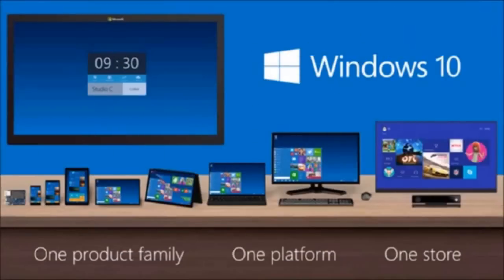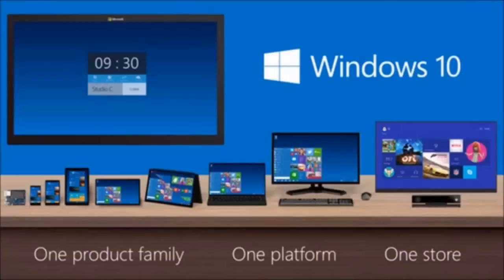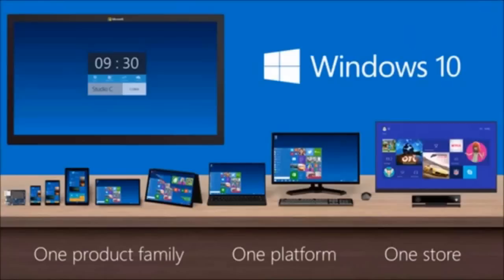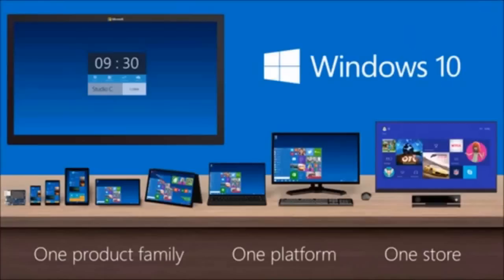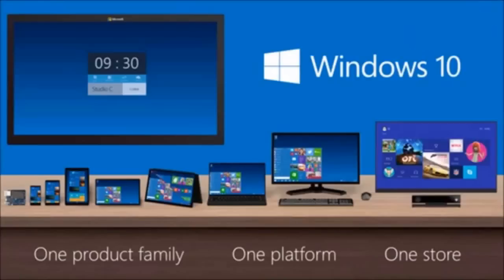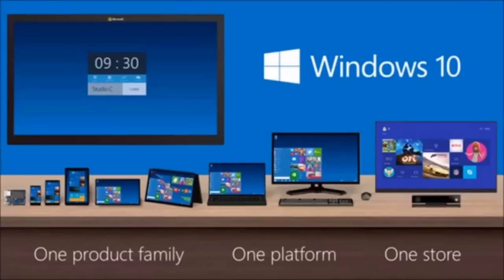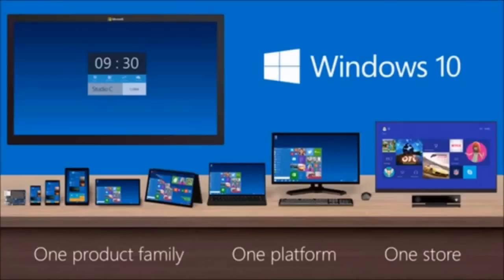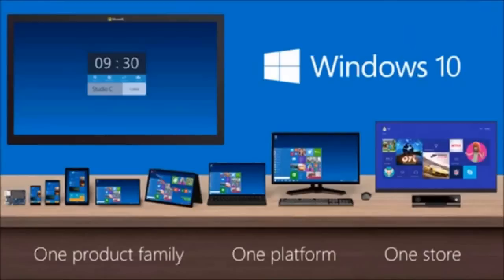Microsoft Windows 10 Event Recap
I apologize for not going into great detail about some of the mentioned products did not want the video to be too long or to bore anyone.